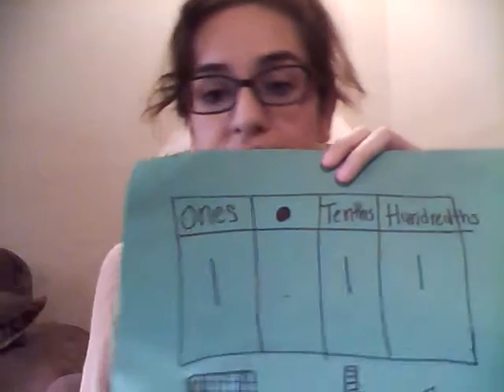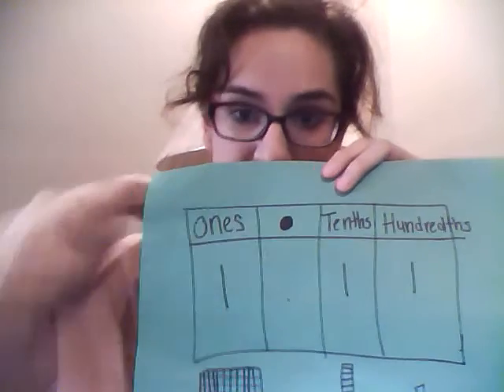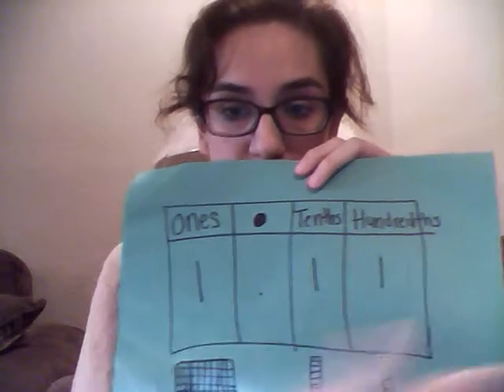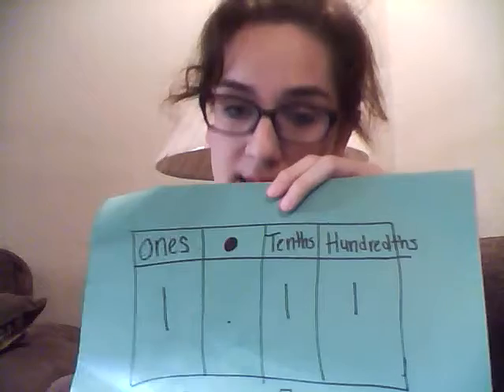4.2E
4.2E Represent decimals, including tenths and hundredths, using concrete and visual models and money.